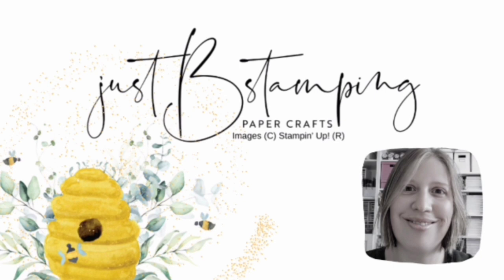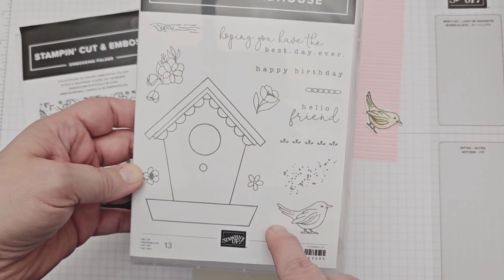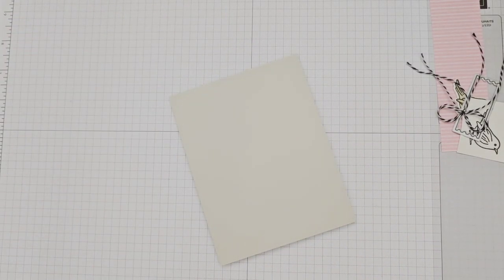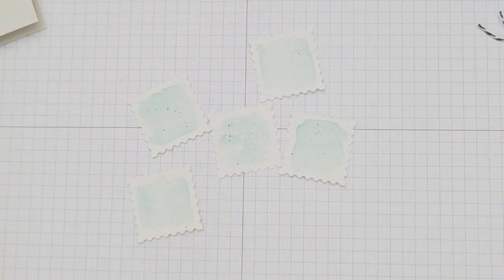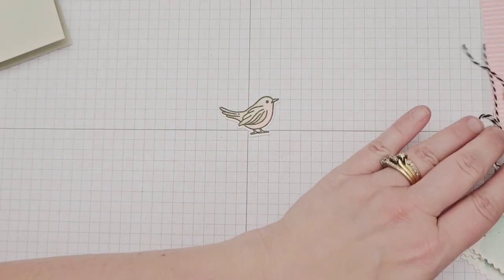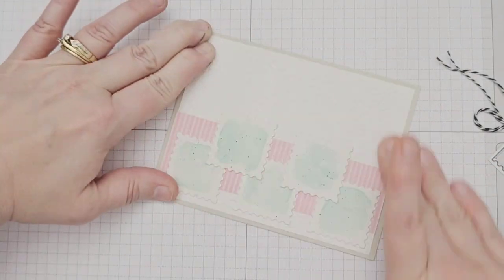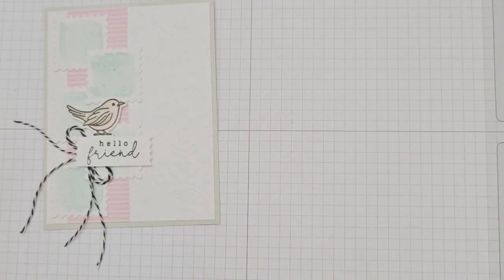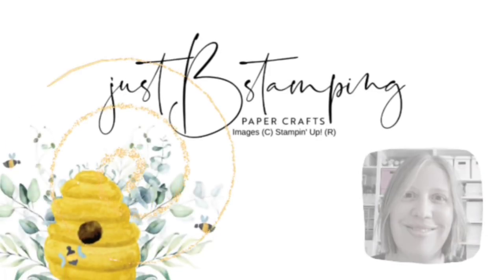Stampin' Up! Country Birdhouse Night Angels Video Hop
This month we are sharing projects for a sketch challenge, which is always so much fun.  I just received my pre-order goodies from the upcoming 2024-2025 Stampin' Up! Annual Catalogue, and I was excited to put ink to the my new Country Birdhouse Stamp Set for this card.

Keep scrolling for all of the dimensions and products I used, and then hop along to:

Card base:  4.25" x 11" scored 5.5" (mine is made from the new Basic Beige!)

DSP 1: 1.5" x 5.25"

Watercolour Paper:  4 squares, approximately 1.25" x 1.25" and a scrap for the birds

White Cardstock:  4" x 5.25" (2 pieces) and 0.5" x 4" (inside strip)

Products:
- Country Birdhouse Stamp Set
- Countryside Blossoms Embossing Folder
- 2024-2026 In Colour DSP (in Pretty In Pink)
- Pool Party Ink, Basic Beige Ink, and Pretty In Pink Ink
- Country Birdhouse Dies
- Perennial Postage Dies